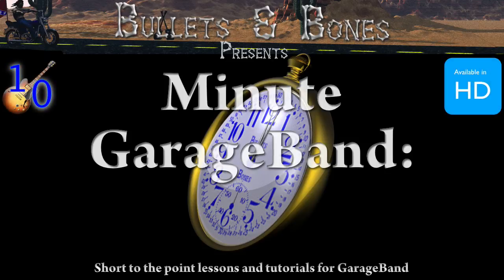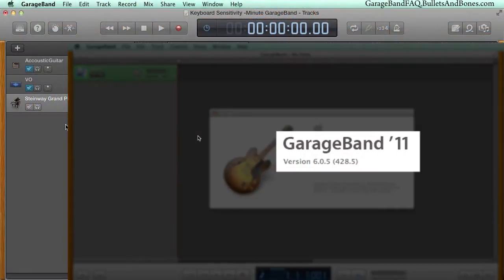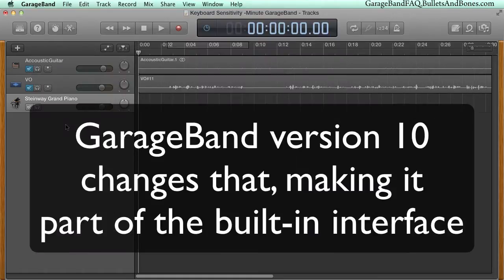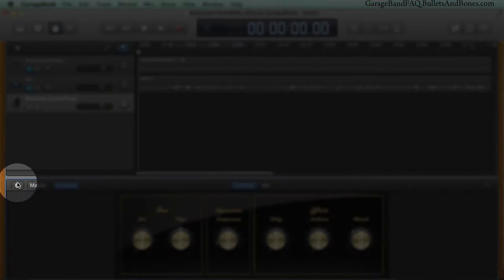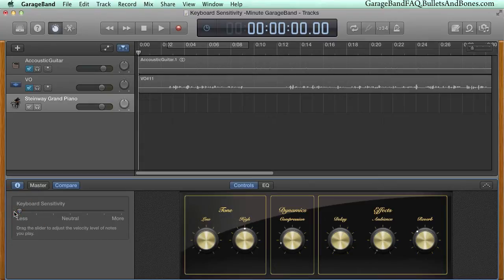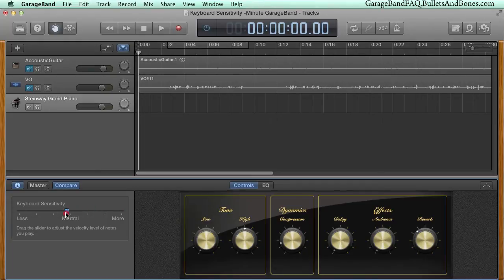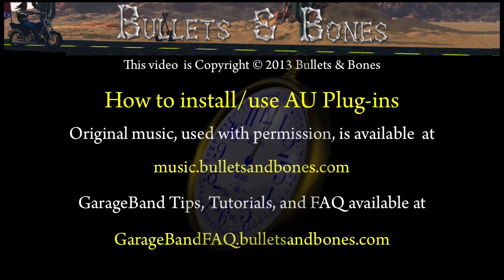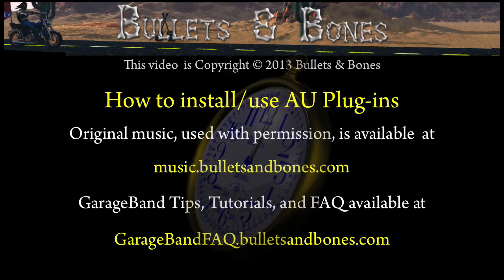GBv10: Set Keyboard Sensitivity - Minute GarageBand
Minute GarageBand - Learn how to change the keyboard sensitivity in GarageBand version 10